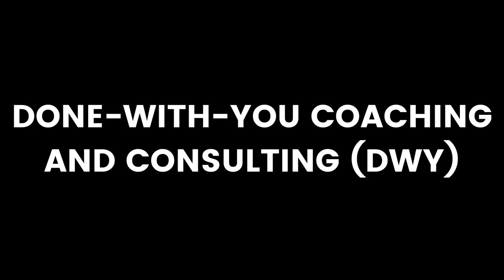My Minimalist Online Business Model That Makes Multiple 6 Figures Per Year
In this video I share the 3 pillars of my online business that nets me multiple 6-figures per year.